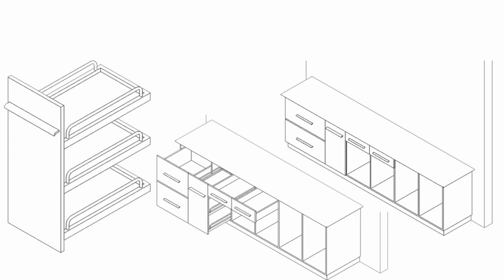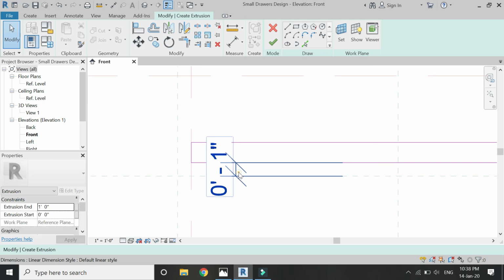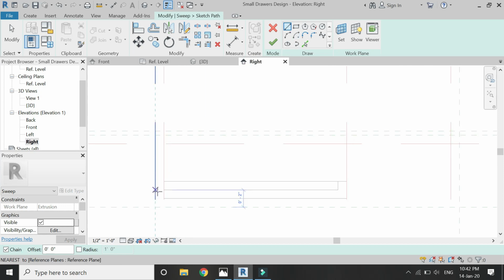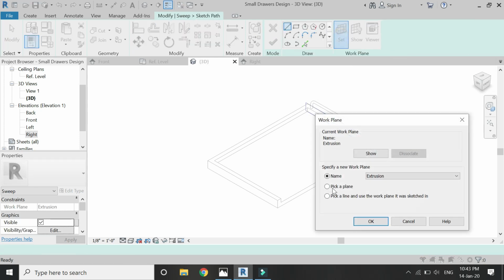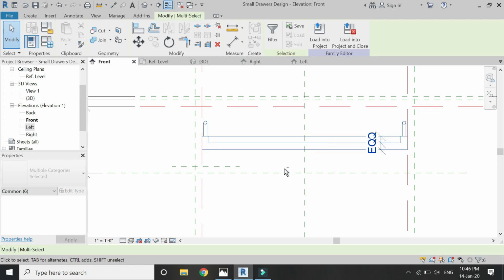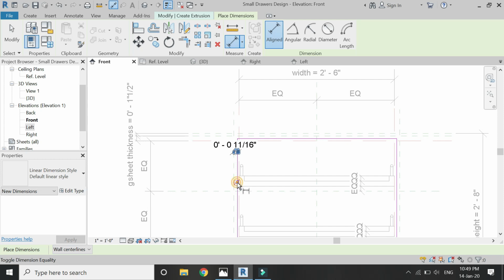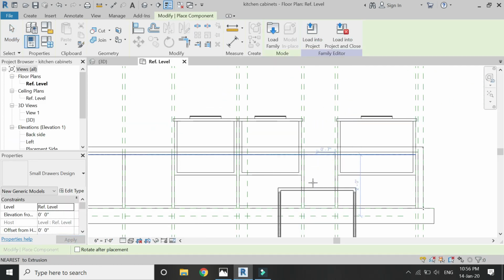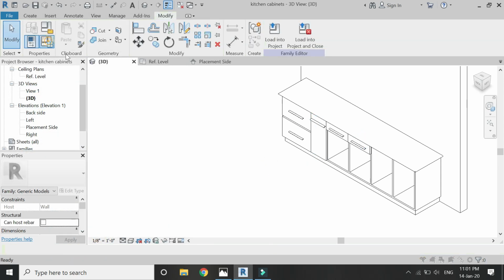Revit Tutorial - Kitchen Cabinet - Part 4 (Drawer Design)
This video is the fourth installment in the kitchen cabinets design. In this tutorial, I have created the fully parametric design of a kitchen drawer.